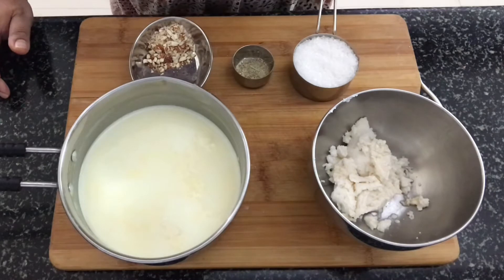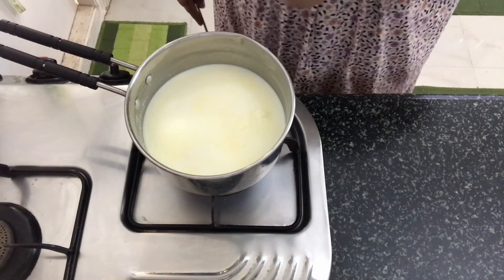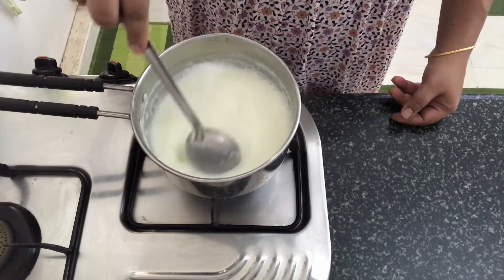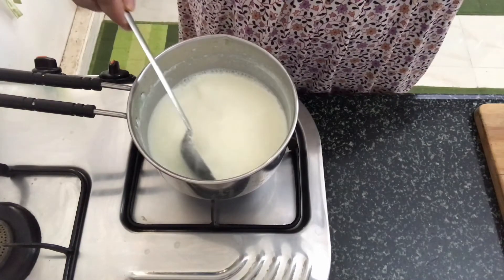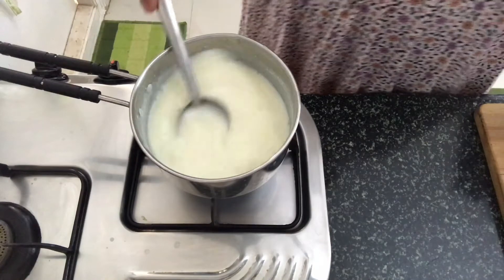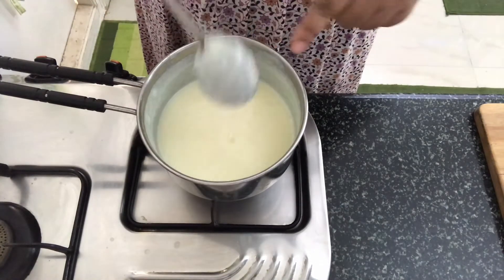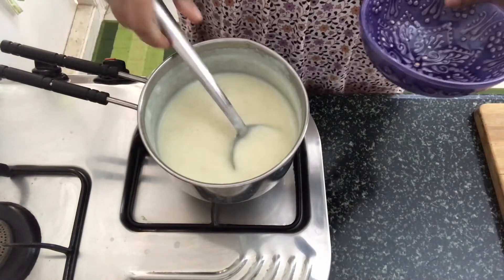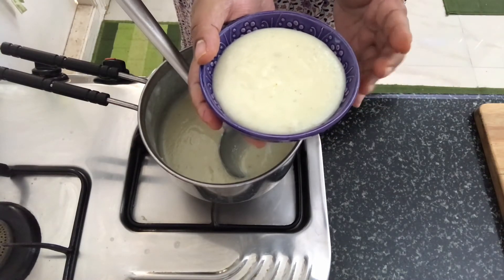Kesar phirni|Indian desserts|Firni recipe|Indian style rice pudding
Try out this easy indian sweet dish /indian dessert using milk and rice. Phirni

Ingredients
1 litre milk
1 cup sugar
5 strand saffron
½ cup soaked basmati rice
1/2 tsp powdered green cardamom
 Chopped pistachios
 Chopped almonds
Method
1 Bring the milk to a boil. Reduce the heat and let the milk simmer until it reduces a little.
2 Grind the soaked rice to a coarse paste.
3 Add a little milk to it and mix to make it little thinner.
4 Add sugar to the remaining milk and keep boiling.
5 Add the rice paste to the hot milk and stir continuously.
6 Next add the cardamom powder and saffron. Set aside in small matki/bowl.
7 Chill in refrigerator for about 3 - 4 hours.
8 Serve after garnishing it with saffron, pistachios and almonds.